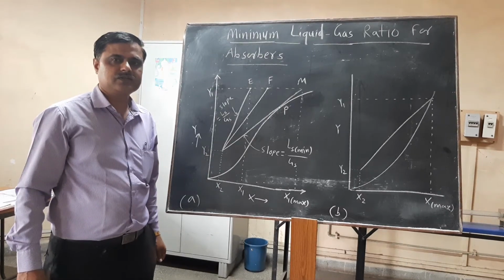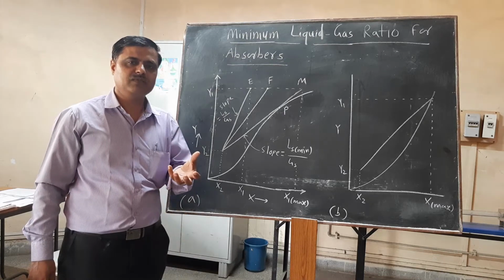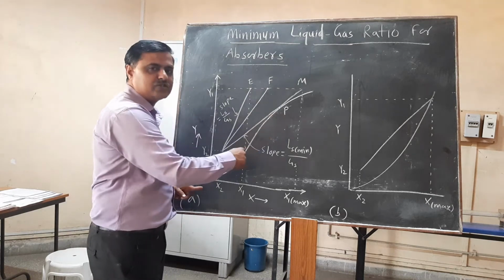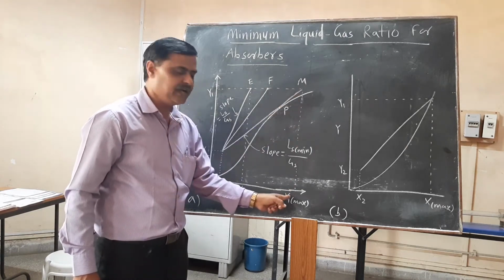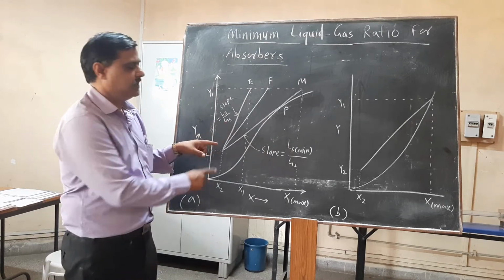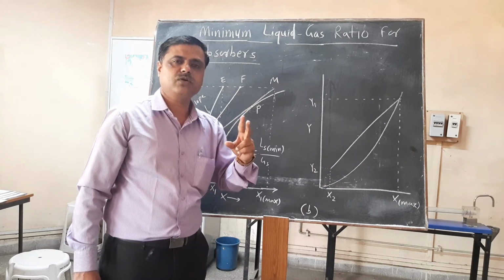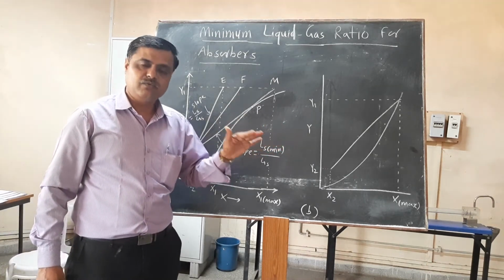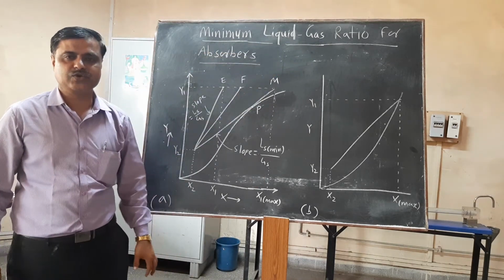Minimum liquid to gas ratio for absorber